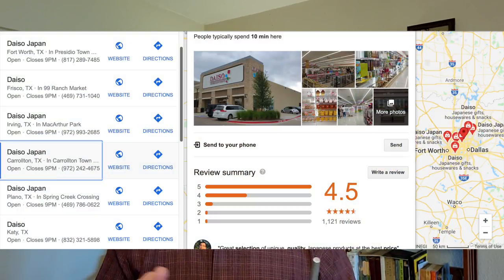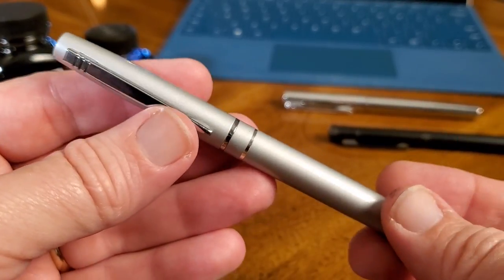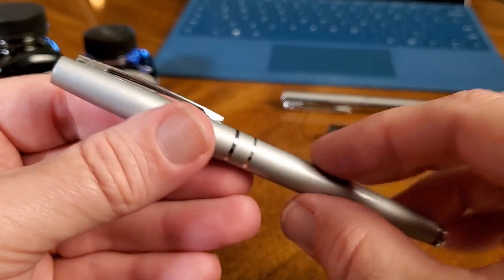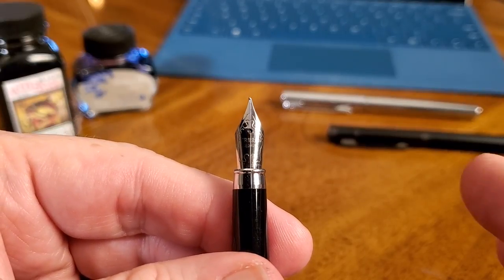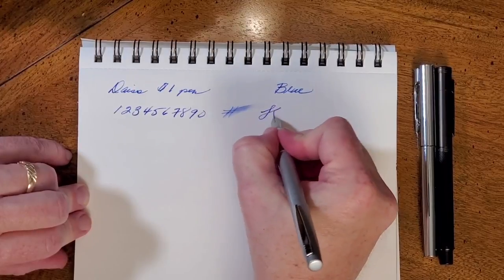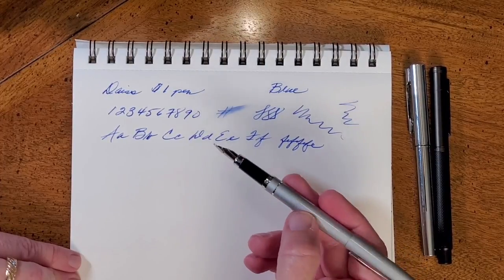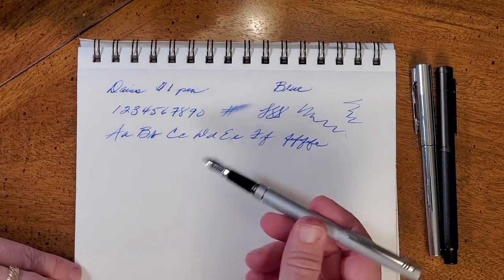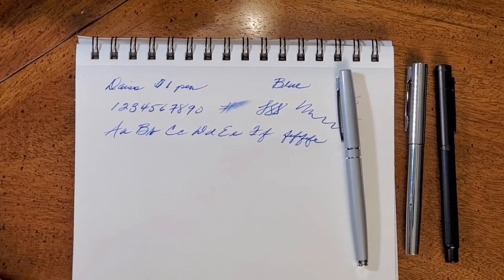Daiso $1 Fountain Pen Review | Cheaper than a pack of gum.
My review of the Daiso Japanese discount store $1 pen. I was curious about whether or not is was any good. If you've bought some of the inexpensive fountain pens from China (most pens at this price are Chinese), you know that there are some duds in this range, and some surprisingly good ones. Which is the Daiso?